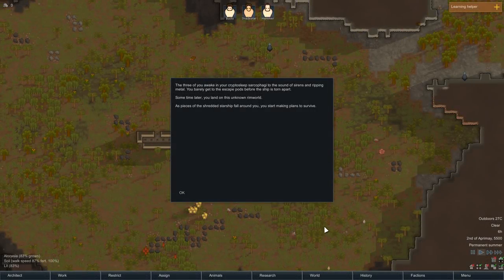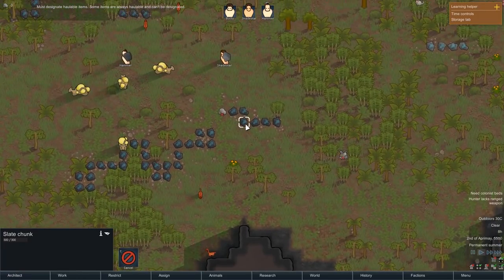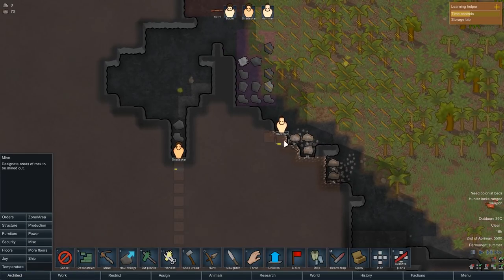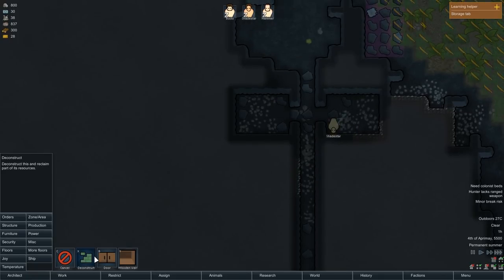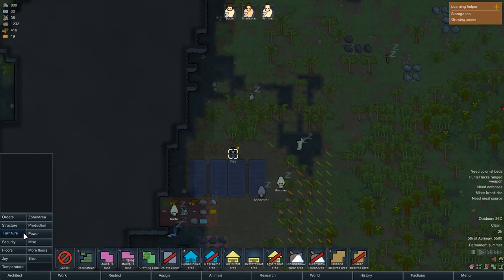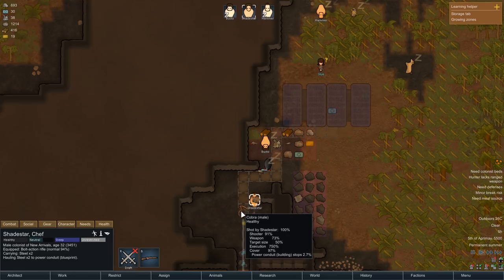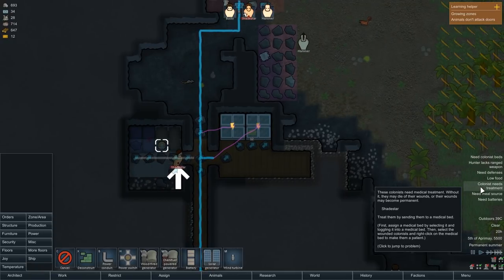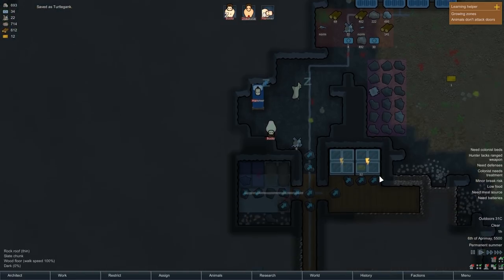Let's Play Rimworld [Beta 18] - Gameplay Part 1 - Self-Fulfilling Prophecy